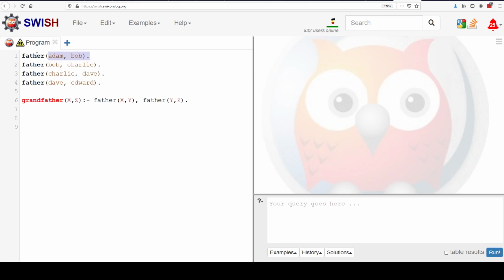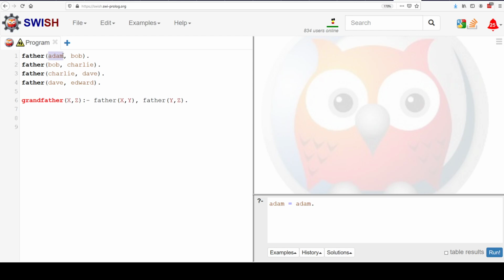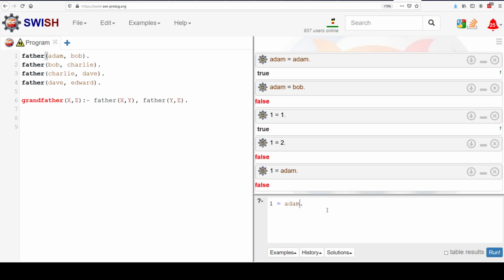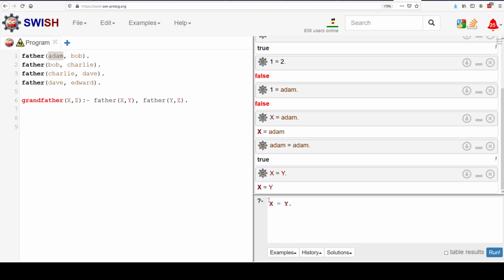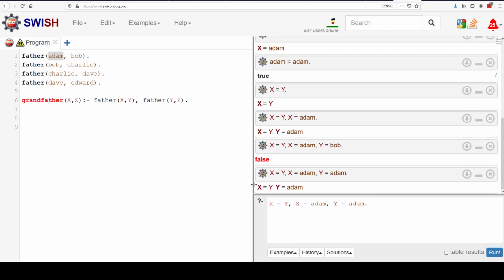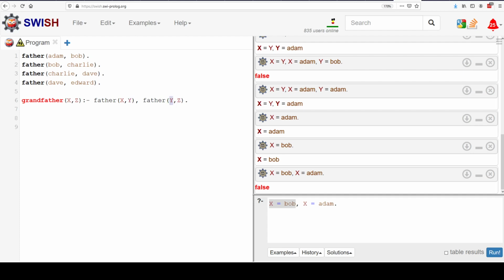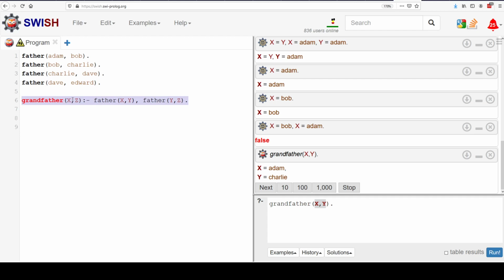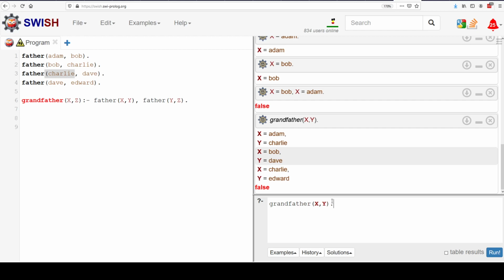Prolog 5: Unification